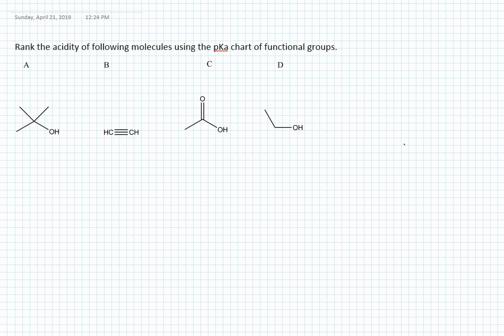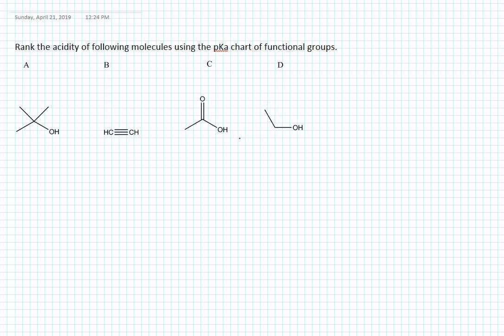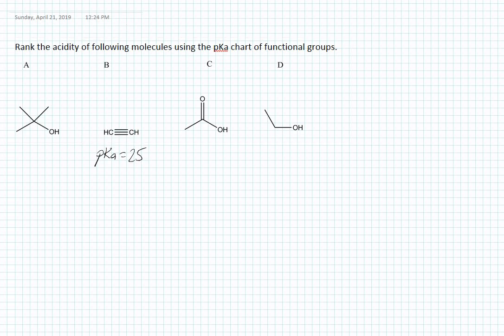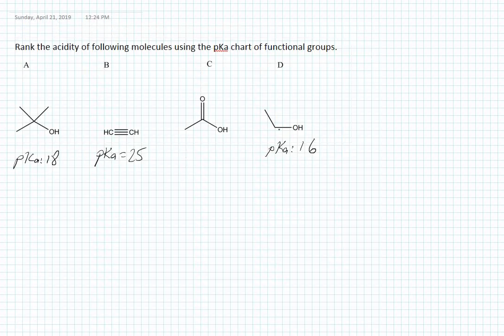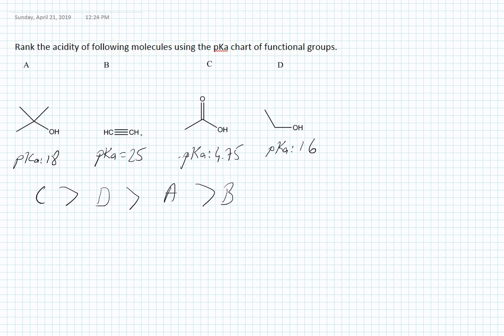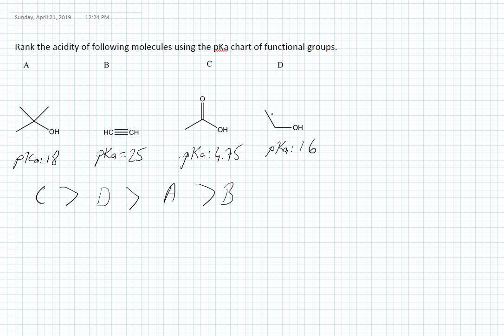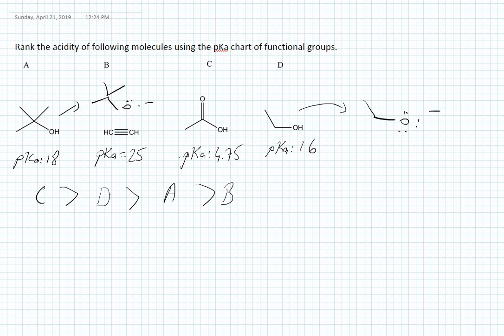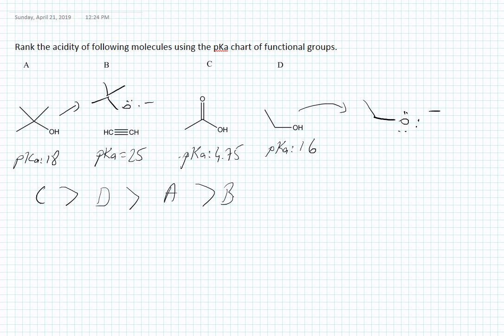Acidity comparison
Alcohol, alkyne, carboxylic acid acidity